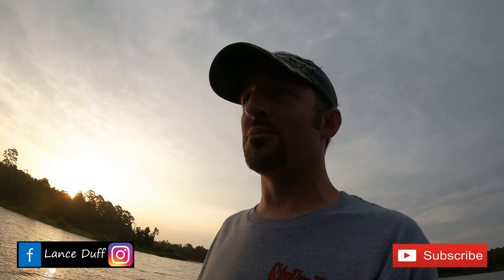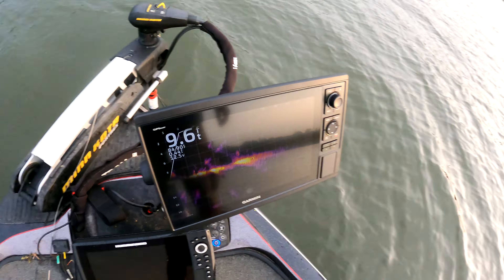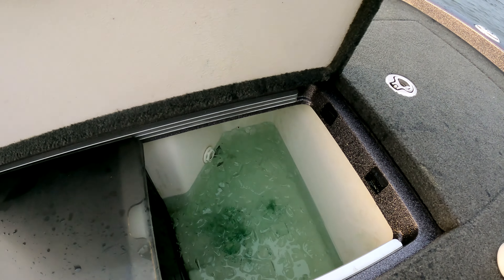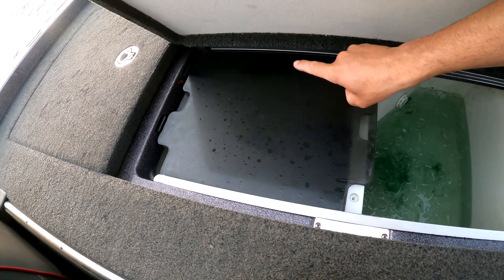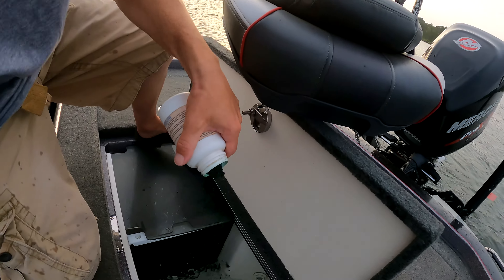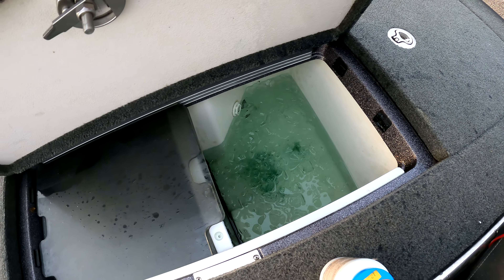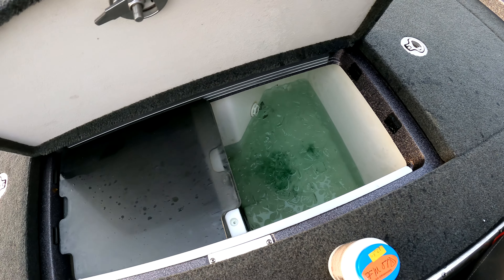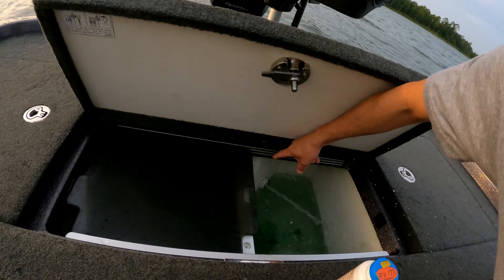How to Keep LiveWell Fish Alive in the SUMMER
I've got something that's going to help keep your bass alive all day in the livewell during that summertime heat! If you're fishing a summertime bass tournament this is a MUST!

So, what I do is take two 20lb bags of ice and dump it in each livewell. Next, add some sure life with a little lake water. Let it sit a couple of minutes so the water gets pretty chilled.

Last fill your livewell to the top and put it on recirculate. You wanna do this basically the entire day.

The only time you want to add fresh lake water is right towards the end of the day just before you weigh them in.

Get the largemouth bass use to a little warmer water before the get released back to the lake. If you don't it can shock the fish going from cold to hot.

This ice method will work for keeping any fish alive.

Tight lines & God Bless!
LD